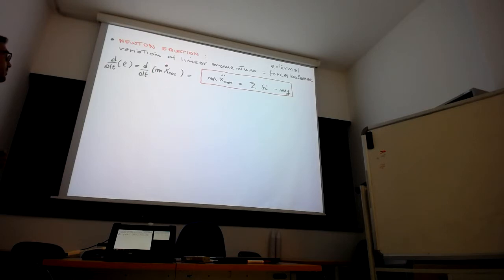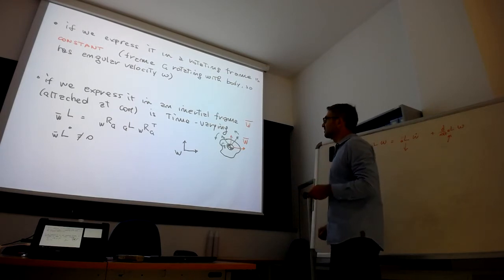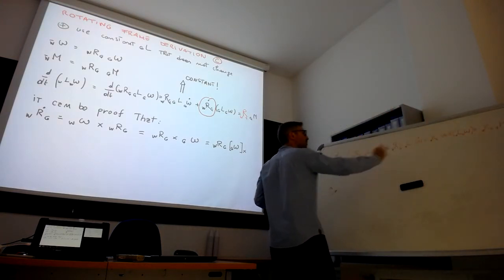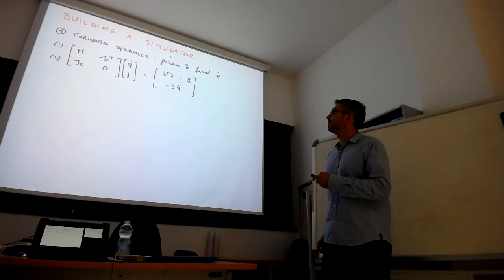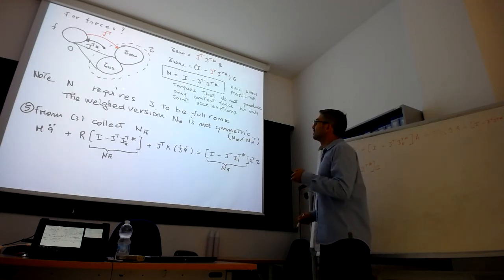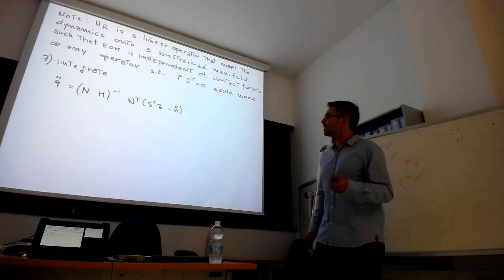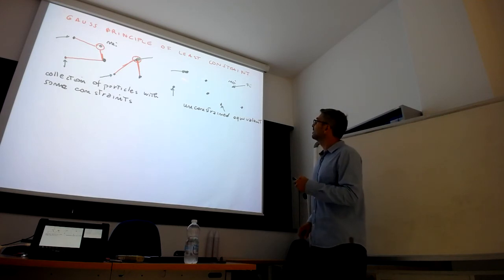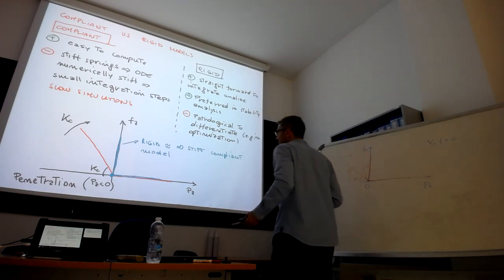Course "Control of Legged Robots". Lesson5, part1 (B4. buildingASimulator)